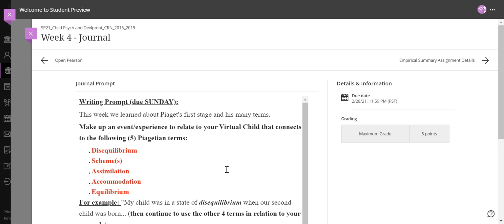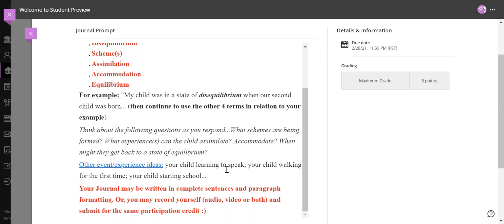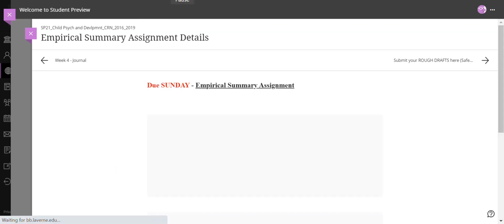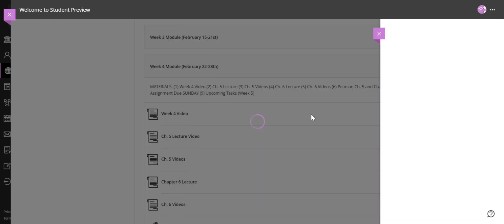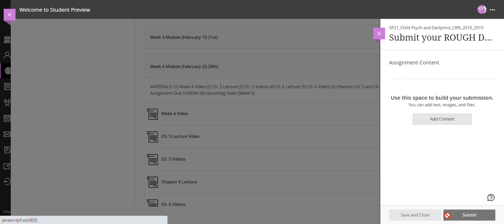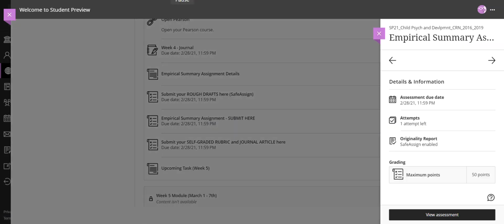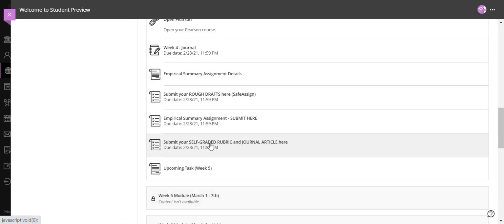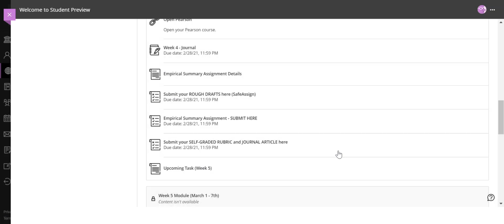Week 4 Video (350/307)